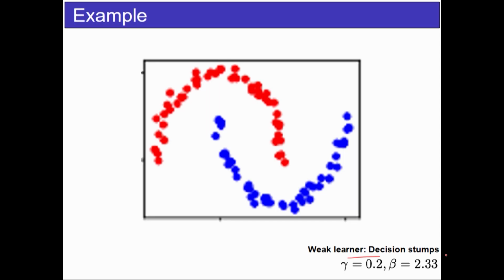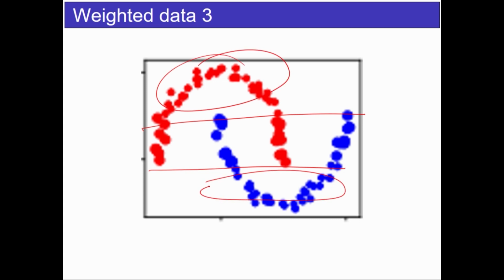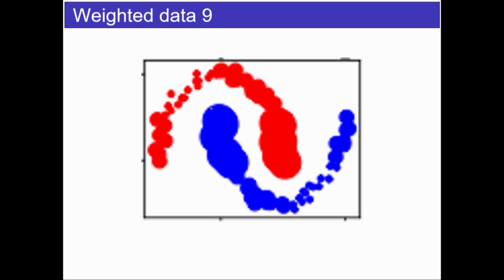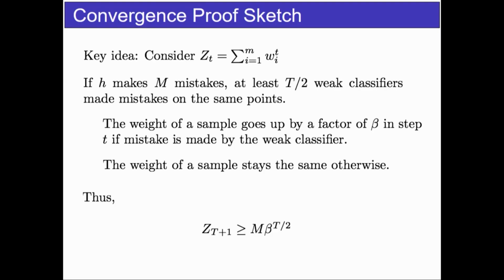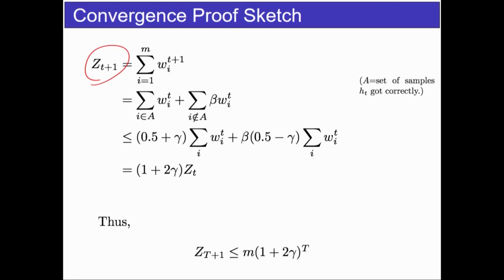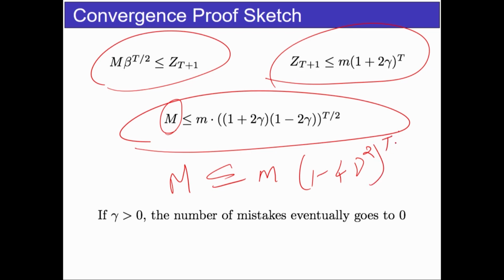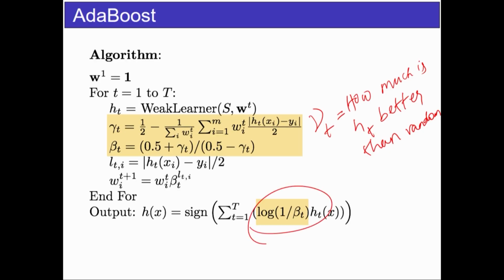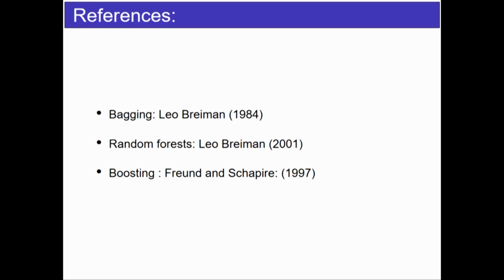Ensemble Methods part 2